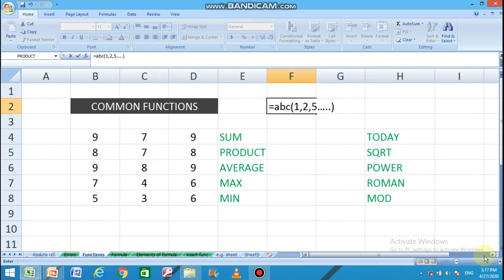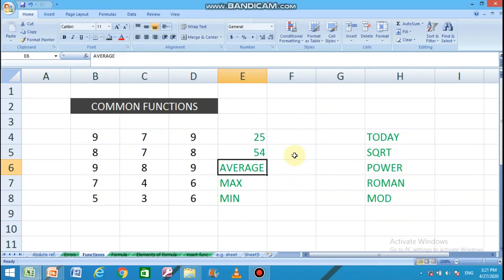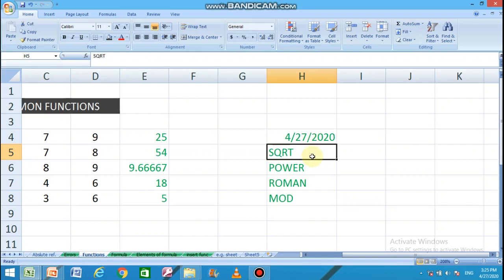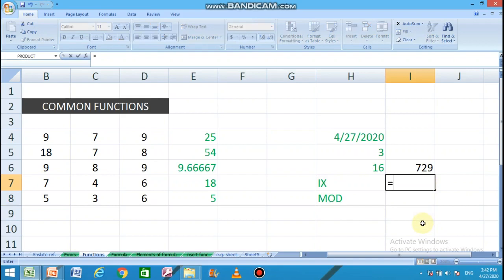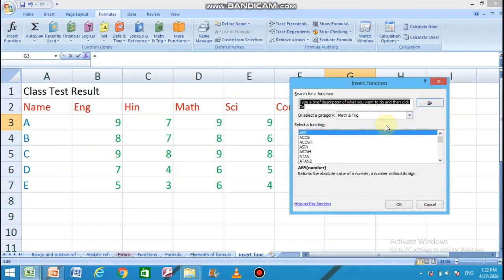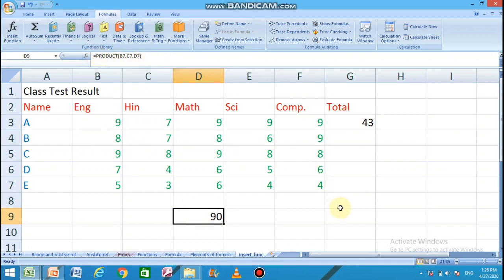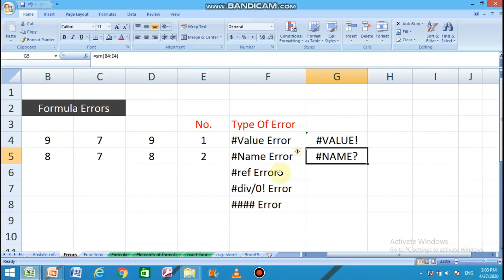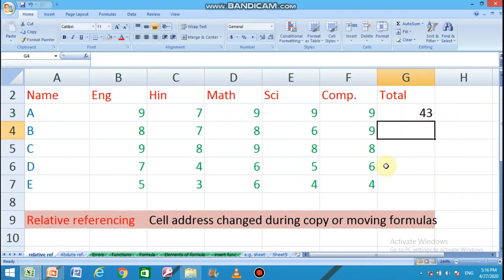Class - 7 Subject - Computer Chapter - 2 Formulas and Functions(Part 2)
Common Excel functions